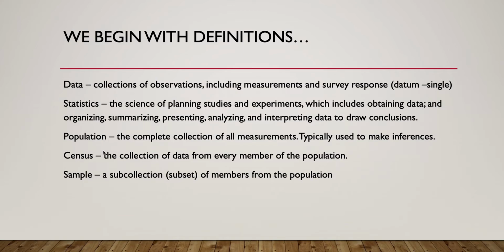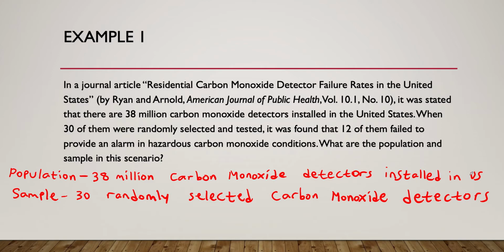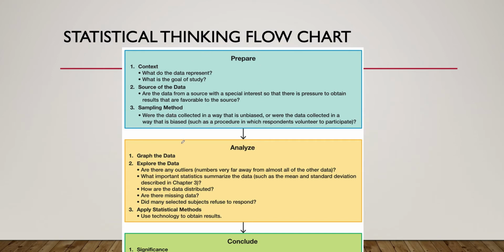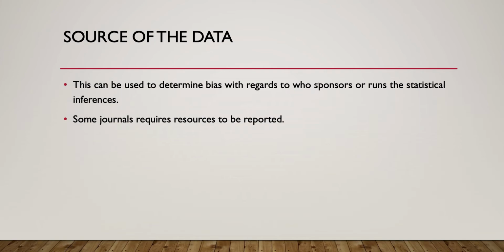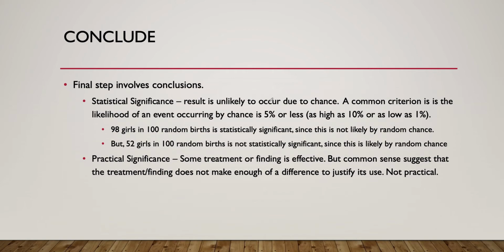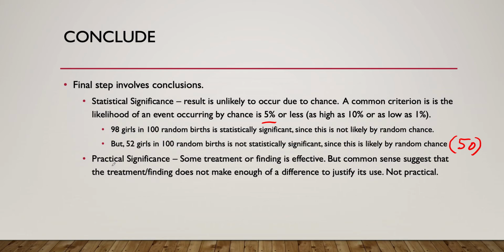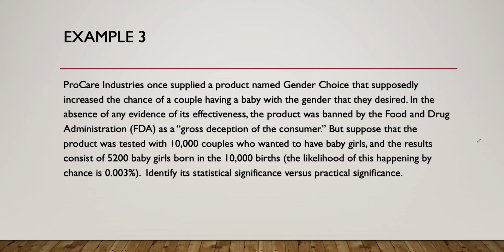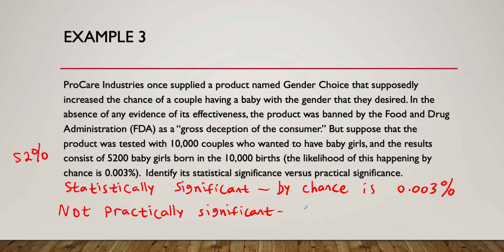Biostatistics - Section 1.1 - Statistics and Critical Thinking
MAT320 Biostatistics - Section 1.1 - Statistics and Critical Thinking